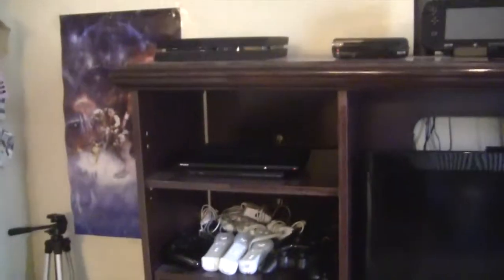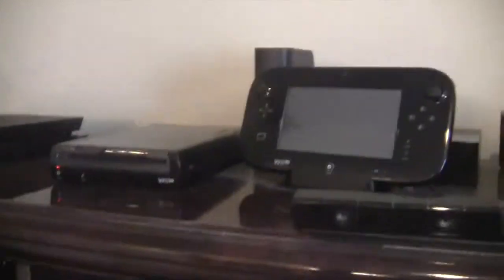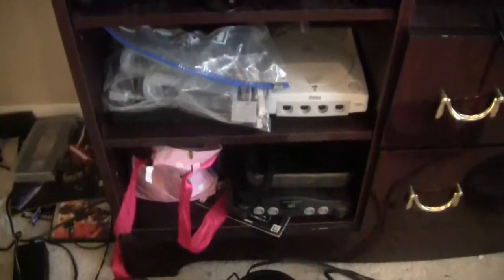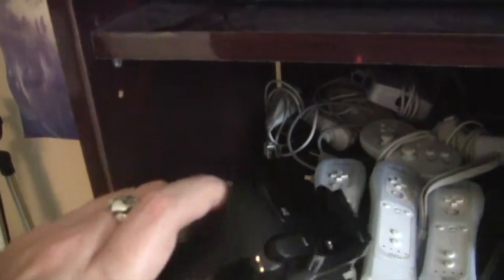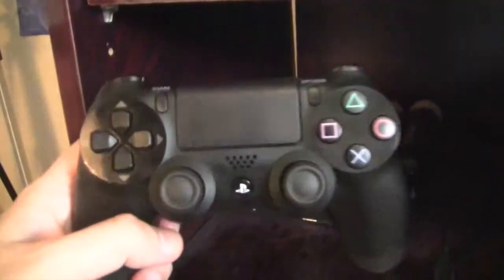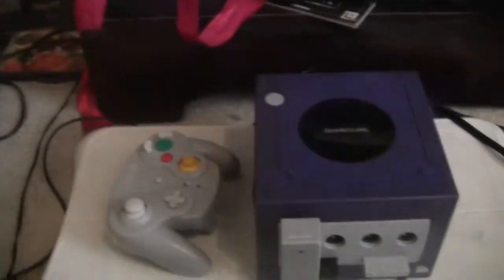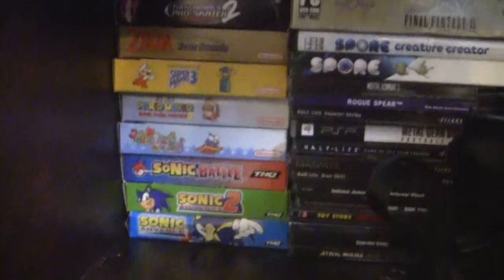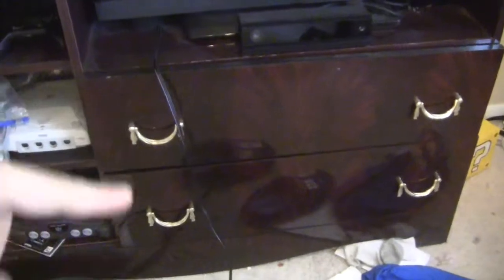Nerd Room Tour Series: New and Old Consoles, and my TV